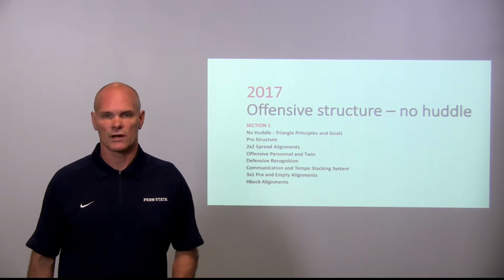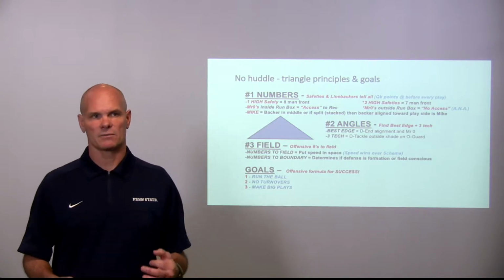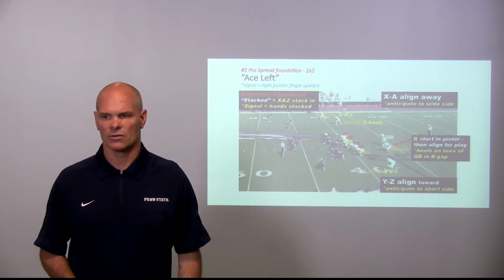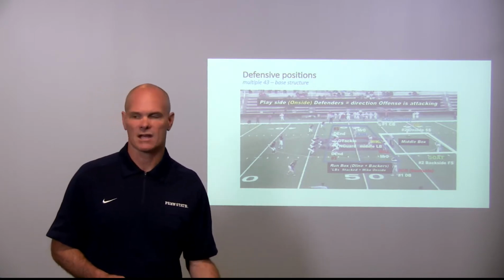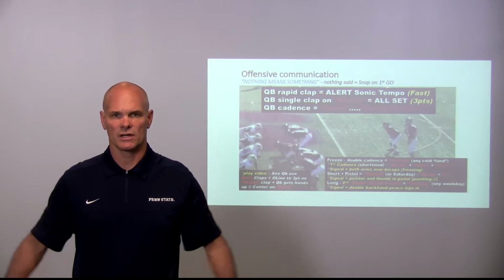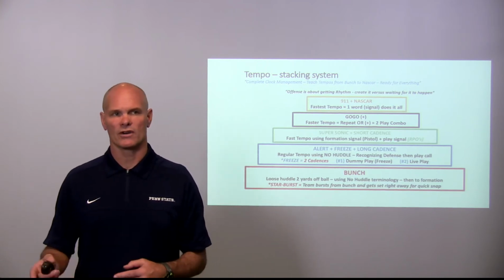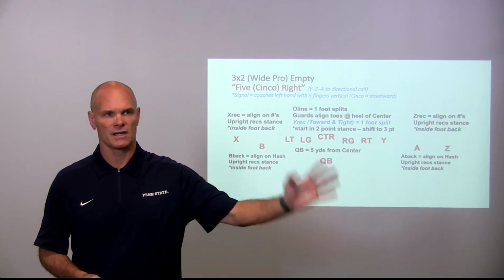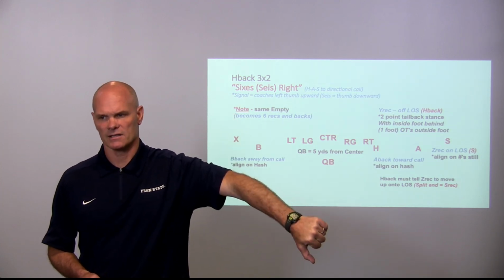Offensive Structure - 2017